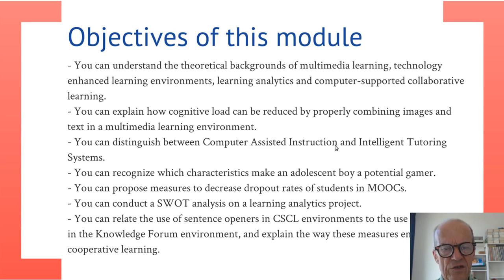Module 8 1 Intro